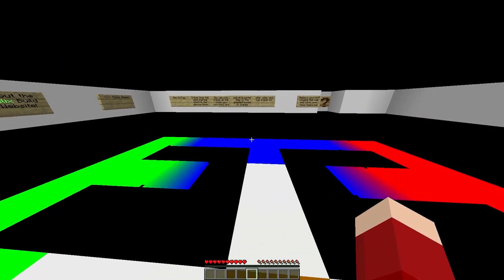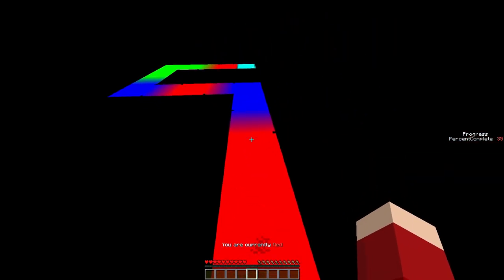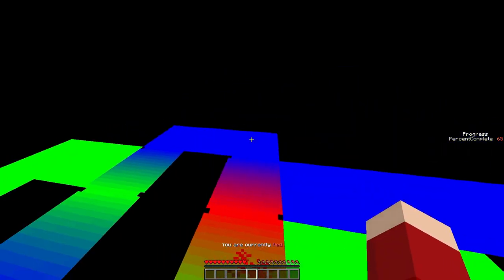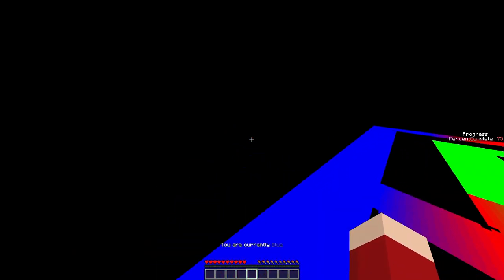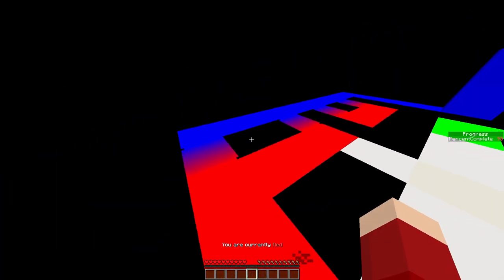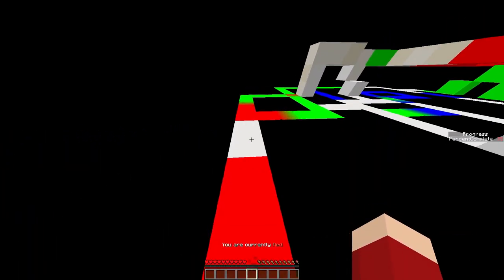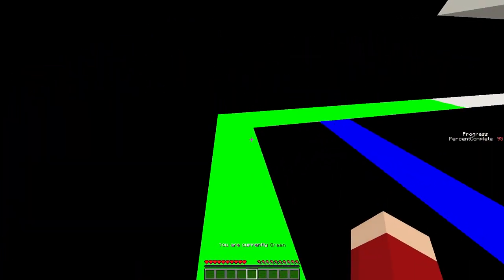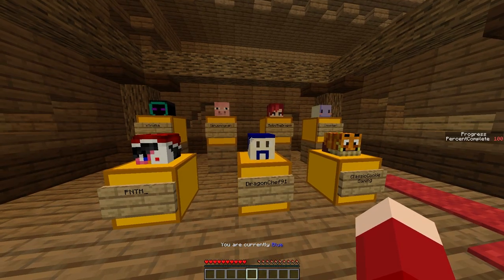I GOT IN A LOOP!!! | Minecraft 'Color Path'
In today's Minecraft video, I am going to try the custom map called 'Color Path'. I founded out later that this map is a maze map with a lot of thinking skills.